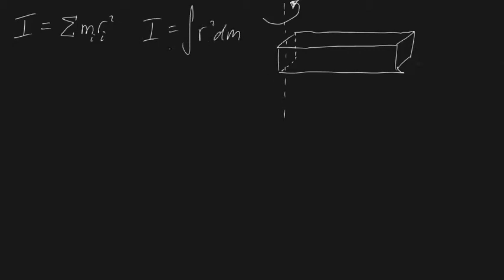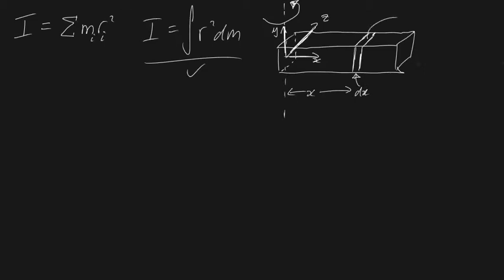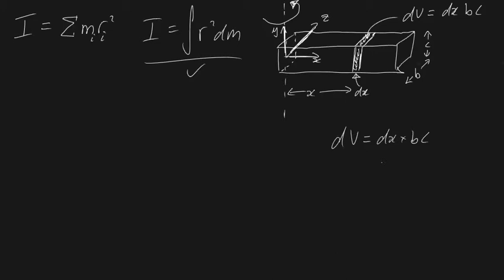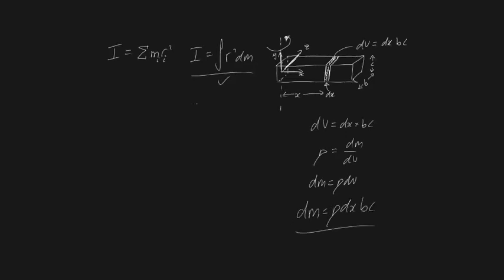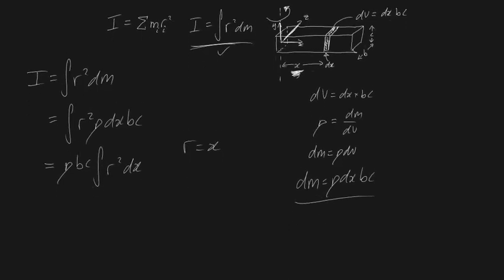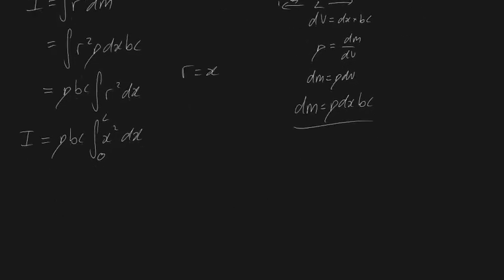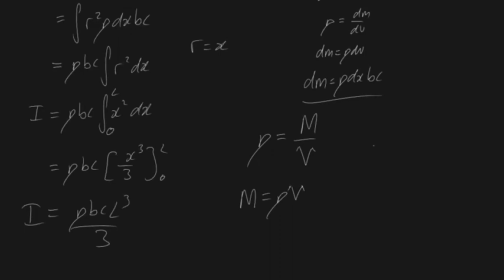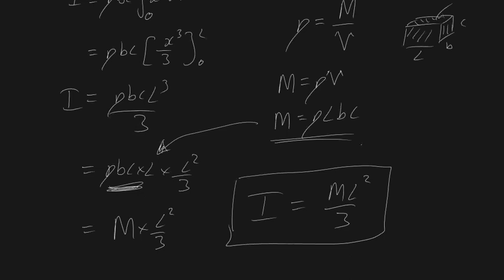Calculating moment of inertia for rotating bar around end